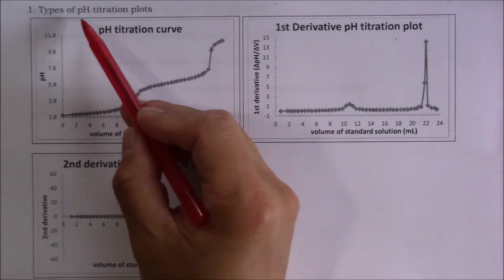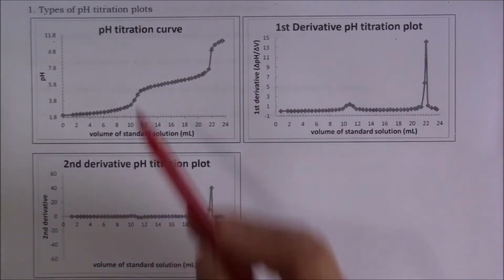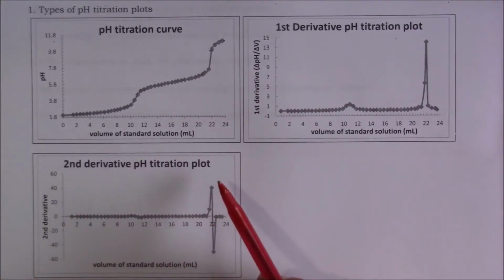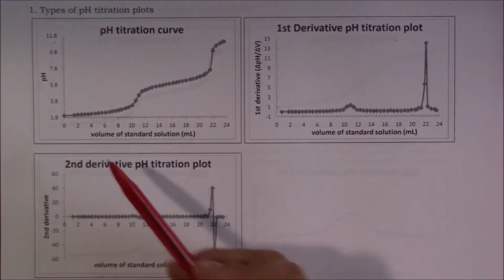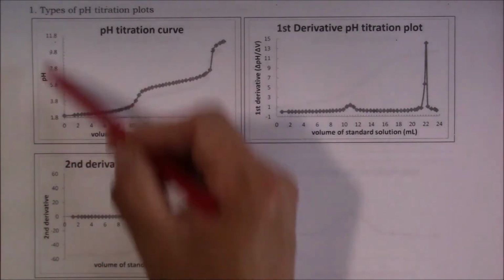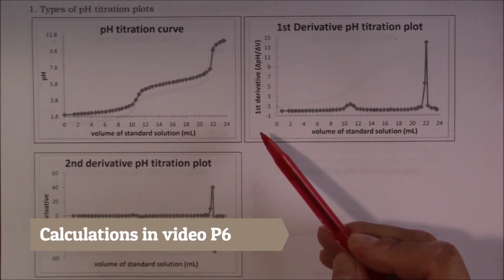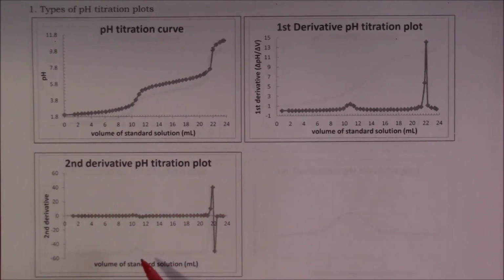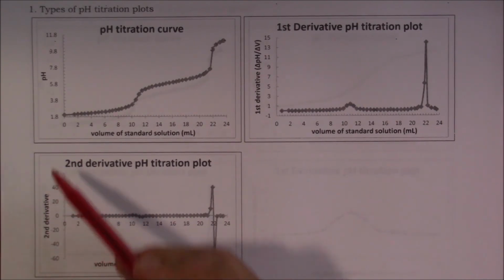Titration P4 pH plots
This video explains 3 different types of pH plots.